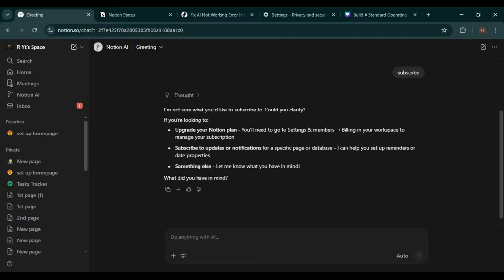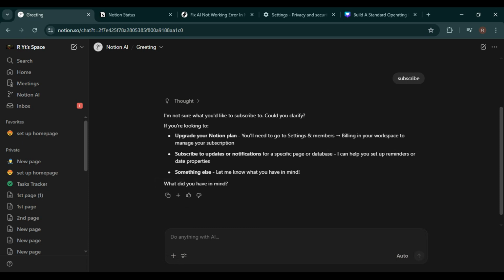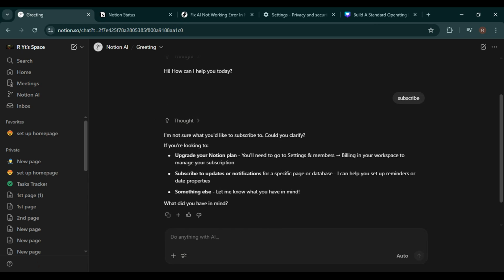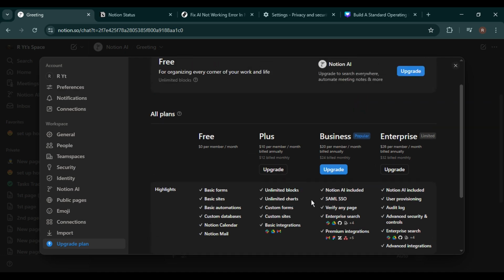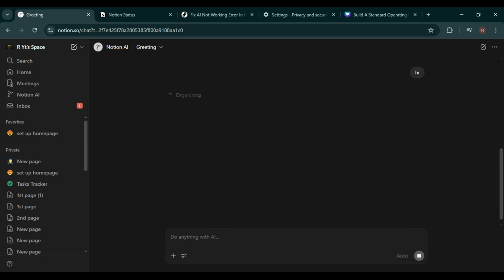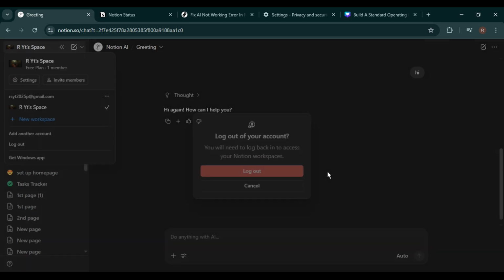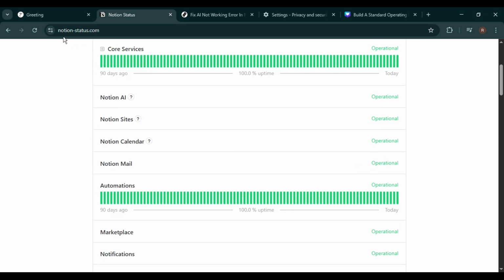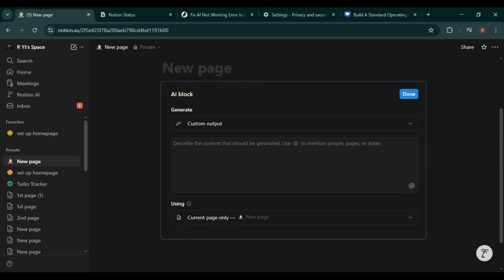Fix AI Not Working Error In Notion (2026 Easy Guide)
Learn how to fix the Notion AI not working error with simple step by step solutions.
This guide covers access issues, prompt fixes, status checks, and more to get Notion AI working again.

Timestamps:
00:00 Intro and Overview
00:24 Refresh and Retry
00:52 Check Notion AI Access
01:22 Shorten Your Prompt
01:52 Log Out and Log In
02:22 Check Notion Status
02:48 Try Another Page or Block